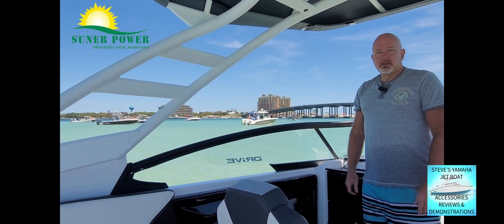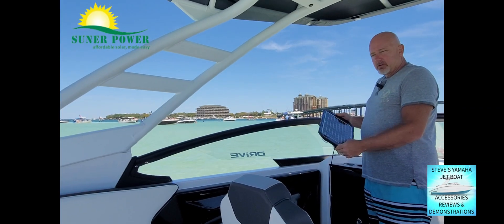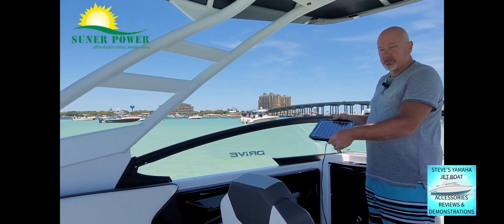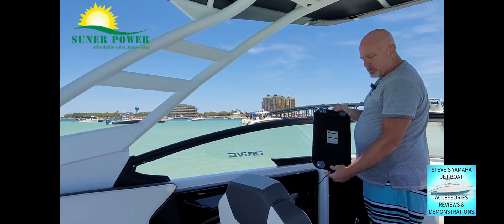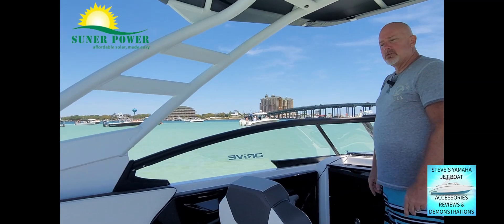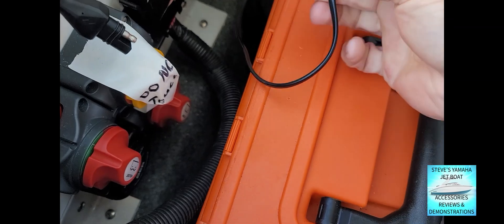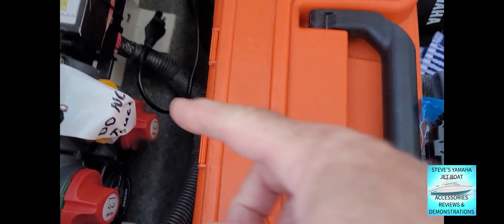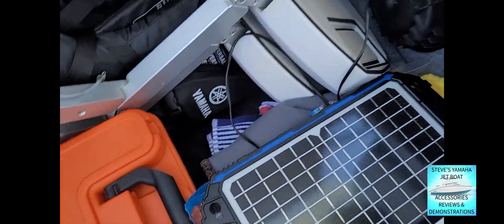Suner Power 12W 12V Solar Battery Charger & Maintainer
SUNER POWER Waterproof 12W 12V Solar Battery Charger & Maintainer Pro, Built-in Intelligent MPPT Charge Controller, 12 Volt Solar Panel Trickle Charging Kits for Car Automotive Boat Marine RV Trailer